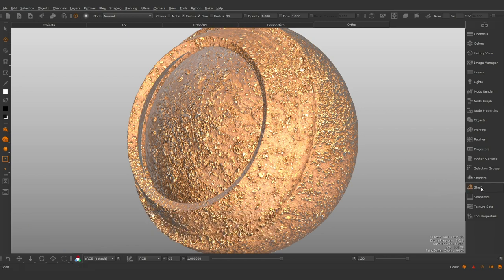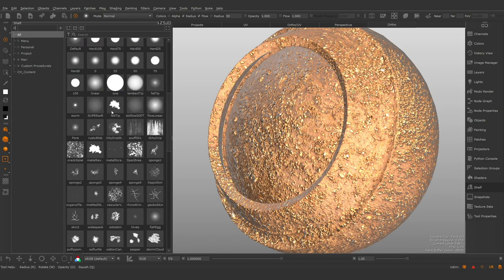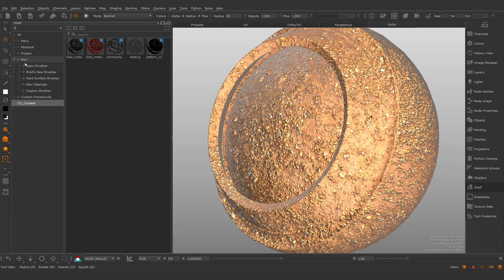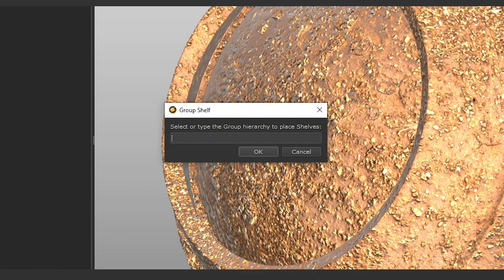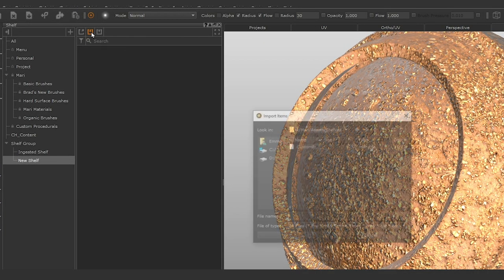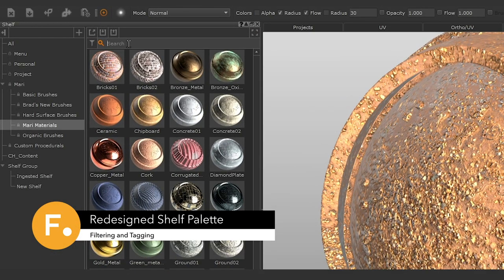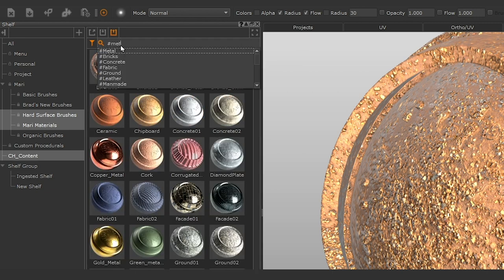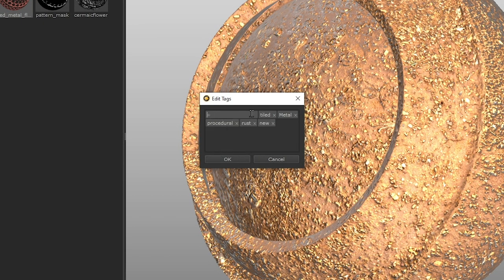Mari 4.7: Redesigned Shelf Palette